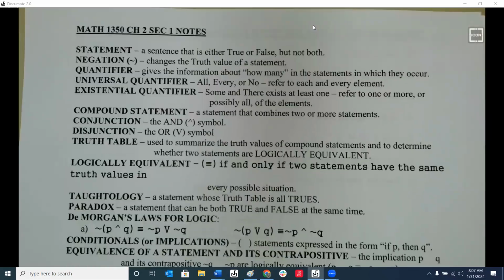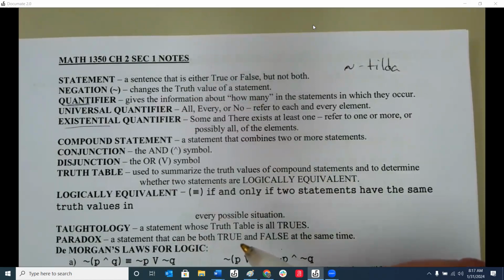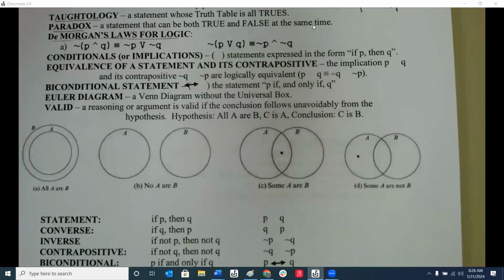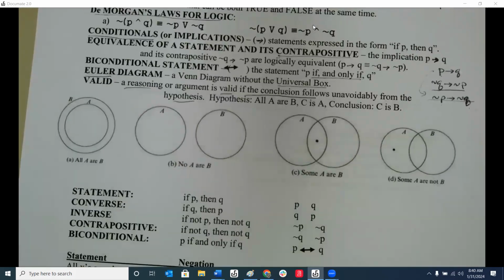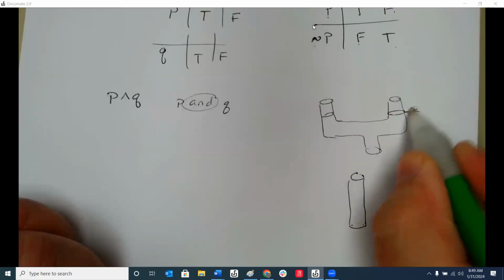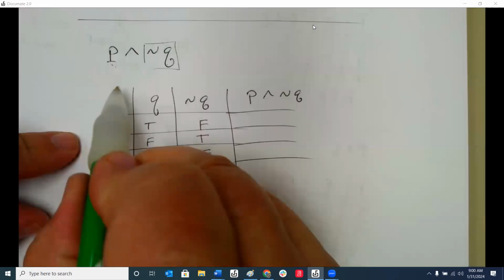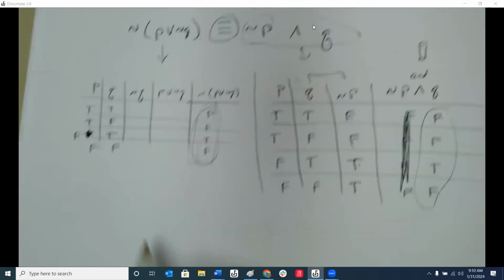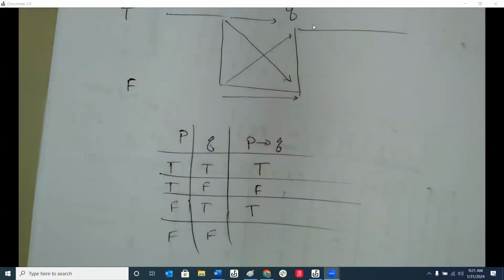MATH 1350 – CH 2 SEC 1 – Reasoning and Logic – An Introduction – DAY 6